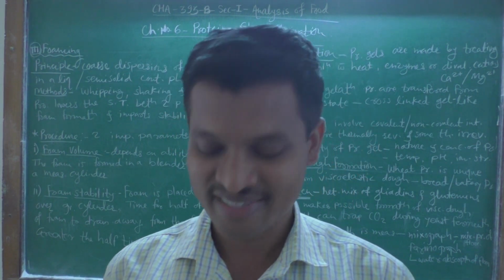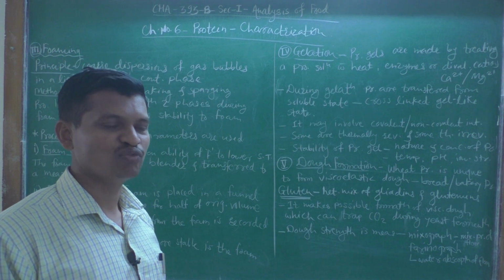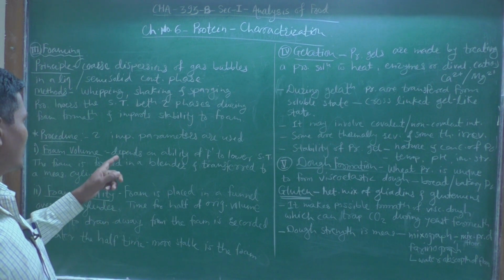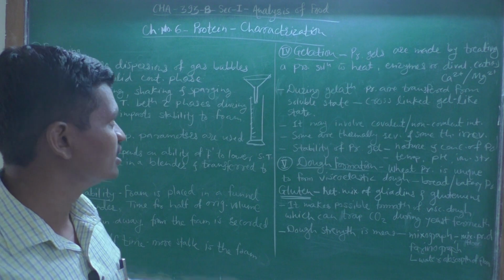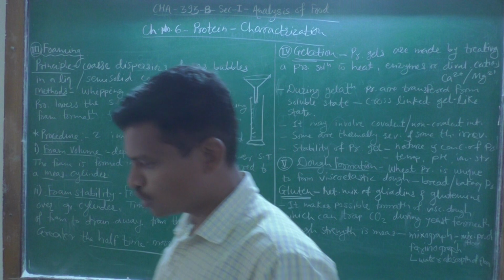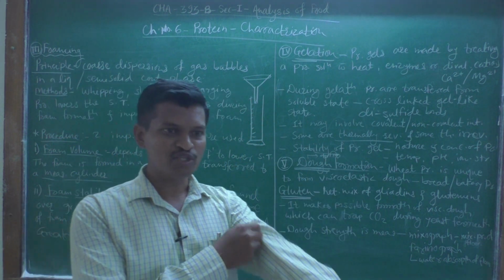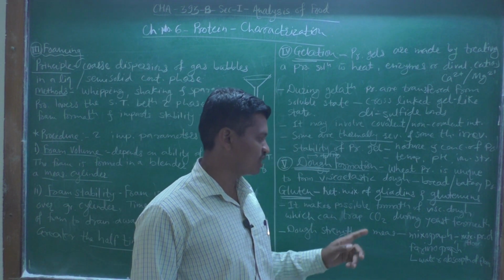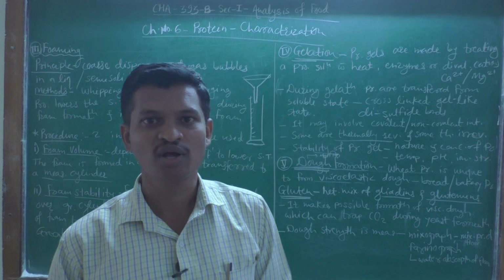MSc II Analytical Chem // CHA 393 B Sec I Analysis of Food // Protein lect 11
Foaming, Gelation and Dough Formation